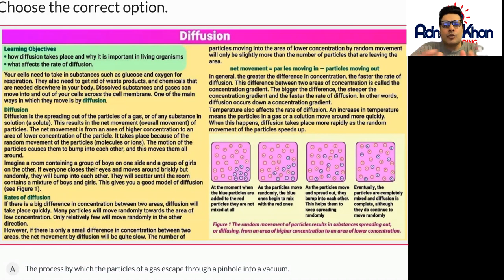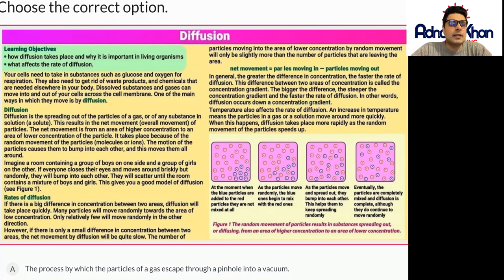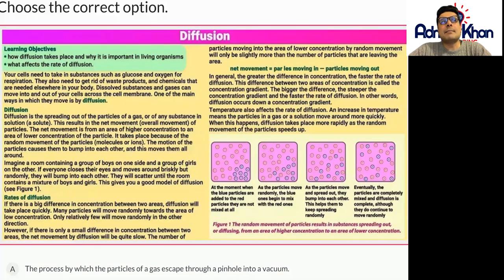GCSE Science - Biology - Diffusion